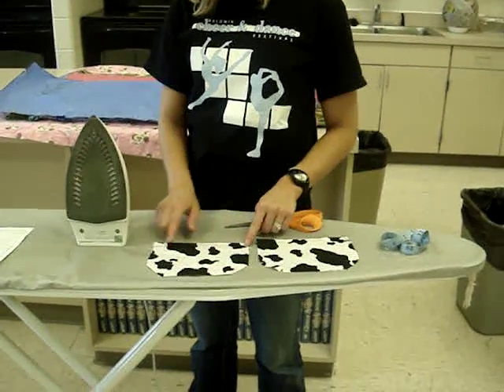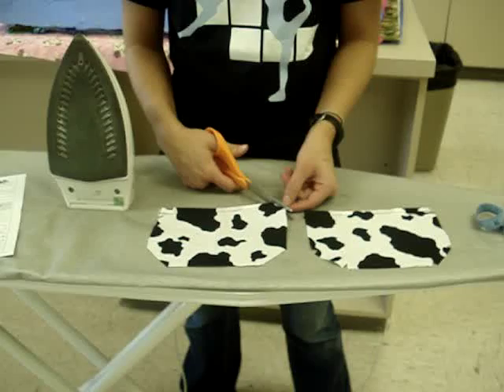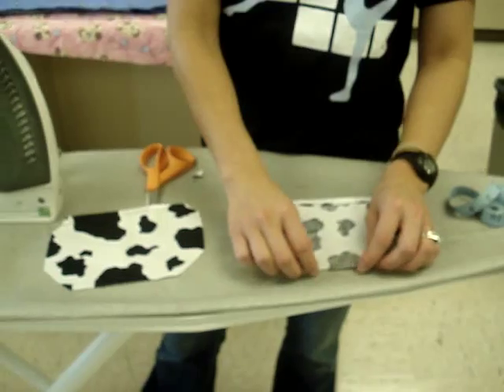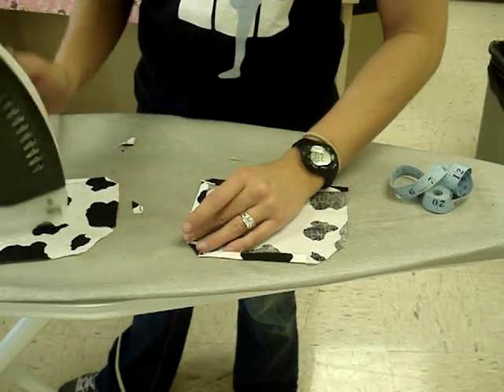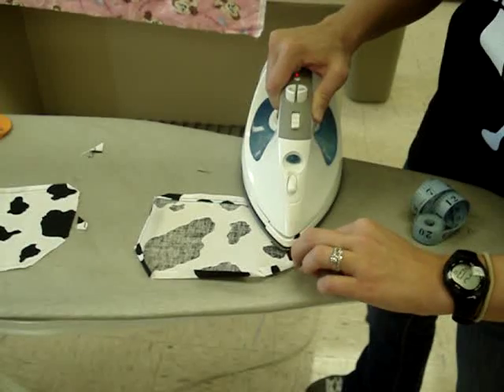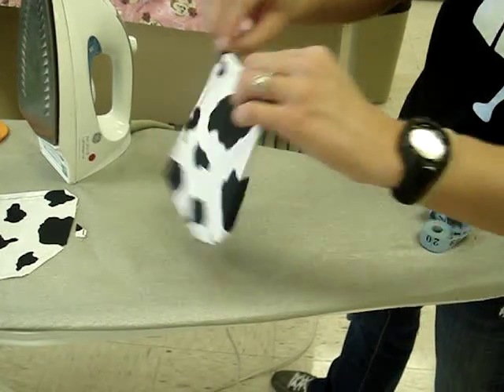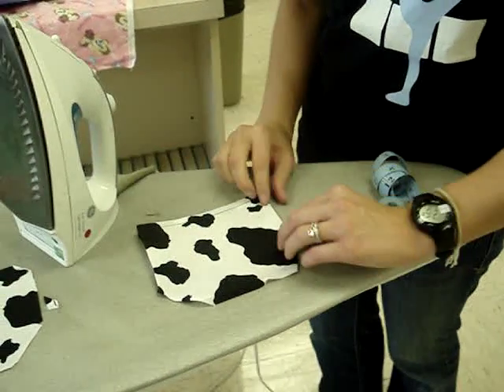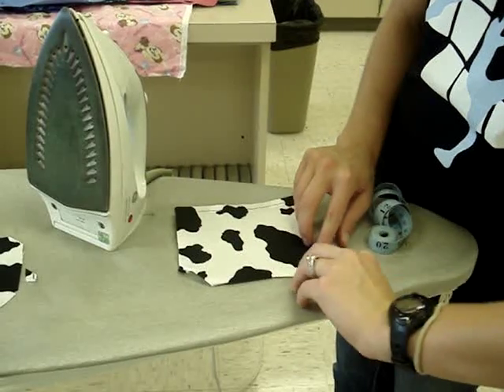Apron #5 Notching Pockets